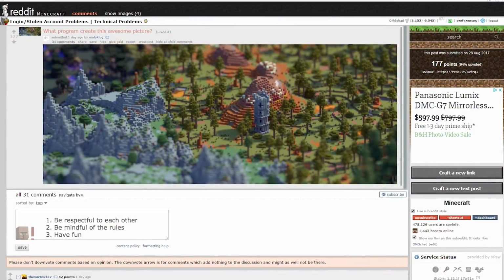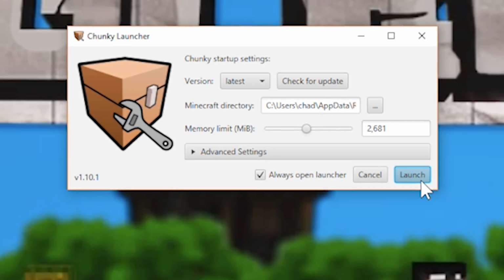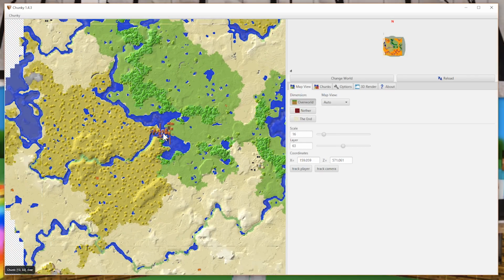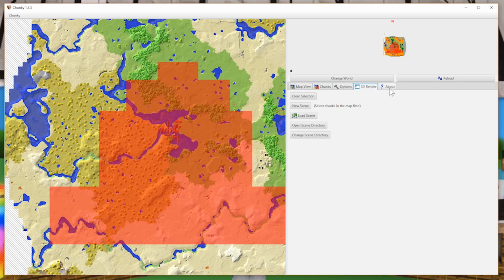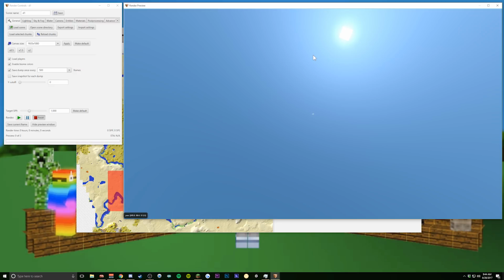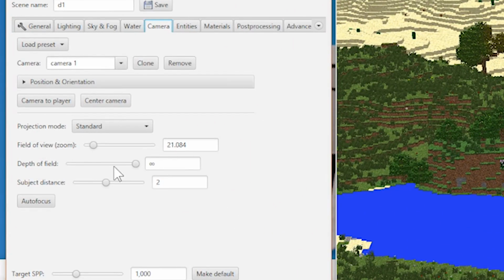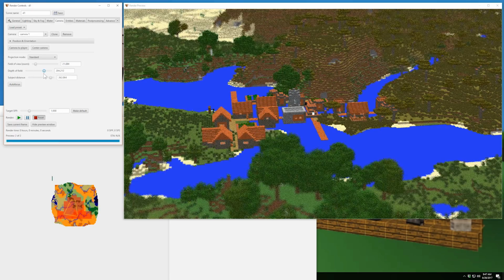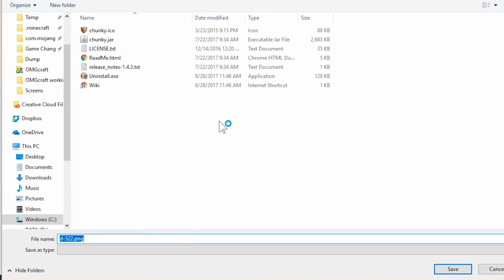Use This Technique to Make Beautiful Minecraft Renders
We are looking at Minecraft renders again in Chunky. Instead of  showing everything there is in the program, I am showing a technique called tilt-shift. We are using Chunky so no need to learn Cinema 4D or Blender.